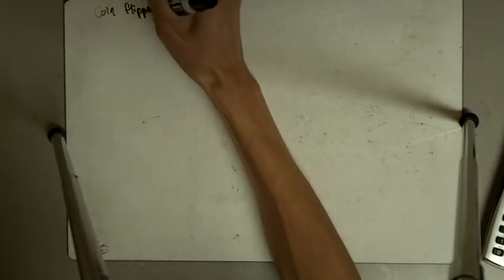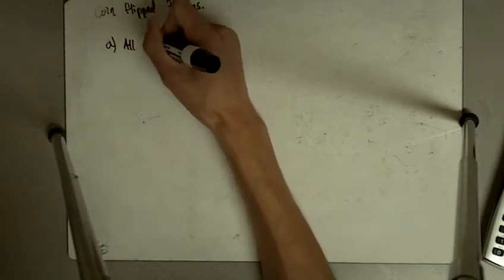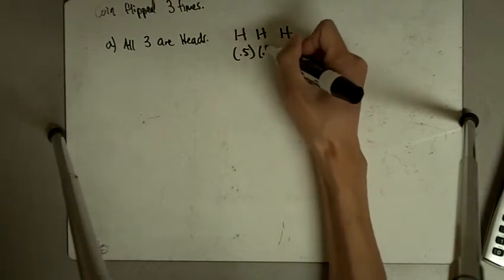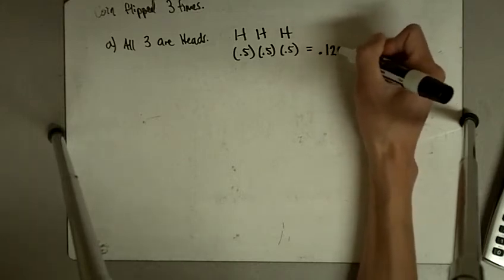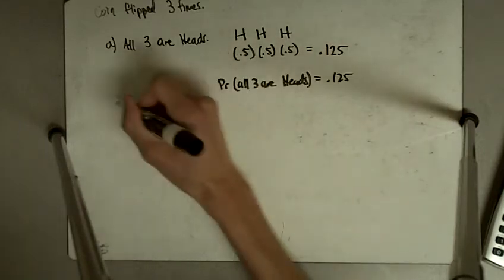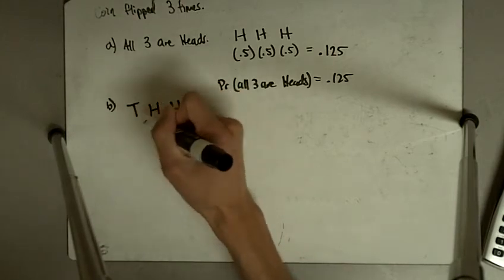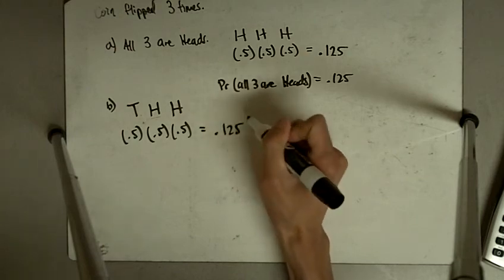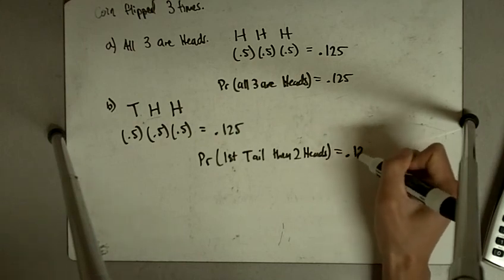Stat XL 10 HW Solution Exercise 5 61